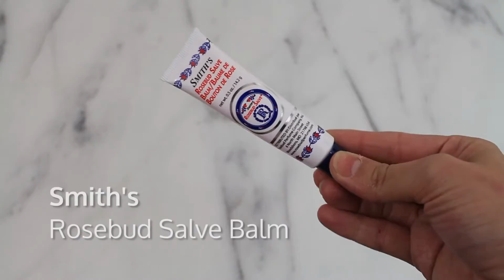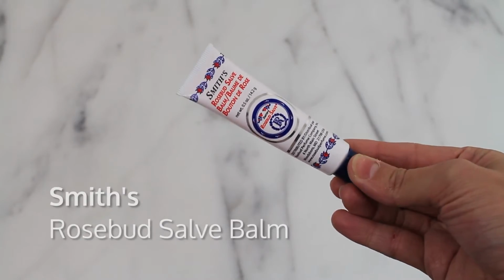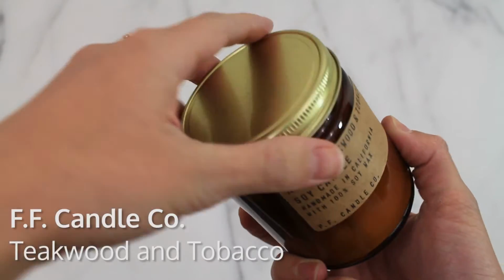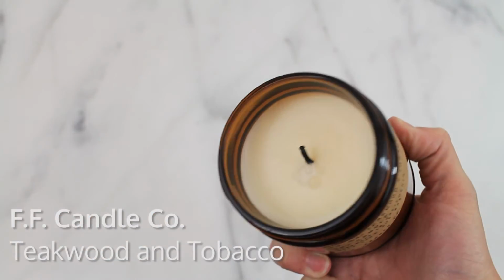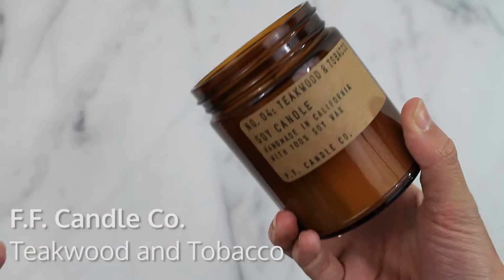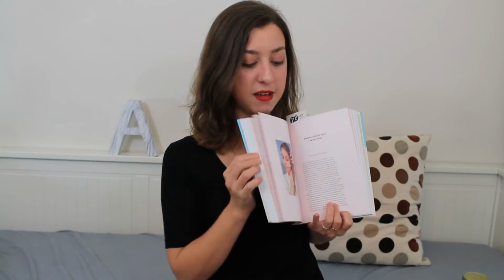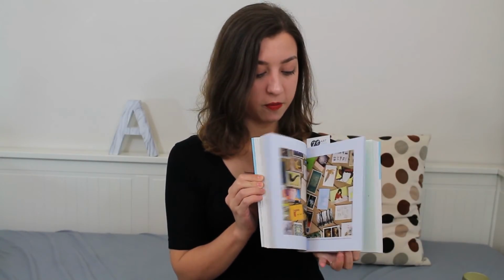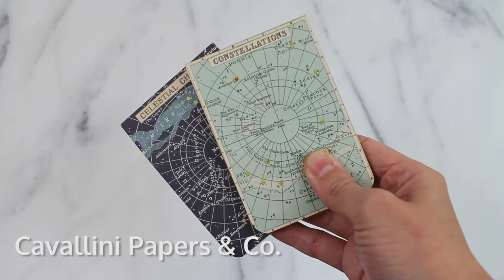November 2016 Favorites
Here are links to the products mentioned in this video:

Smith's - Rosebud Salve Balm

Caudalie - Hand and Nail Cream

P.F. Candle and Co. - Teakwood and Tobacco

Estée Lalonde - Bloom

Cavallini Paper and Co.